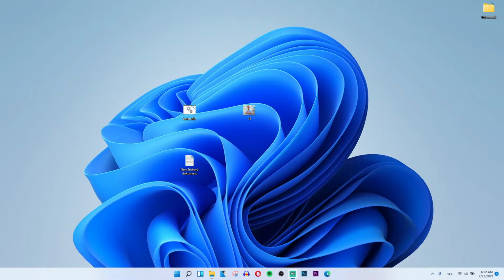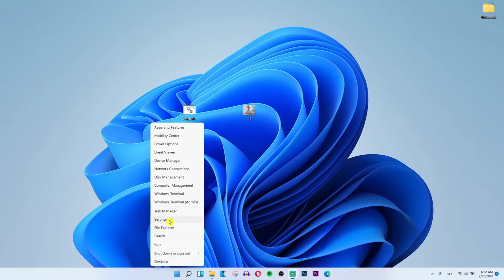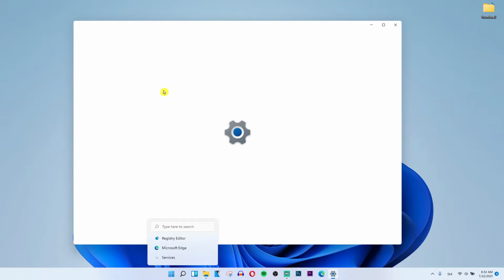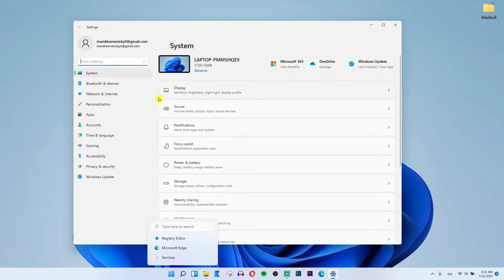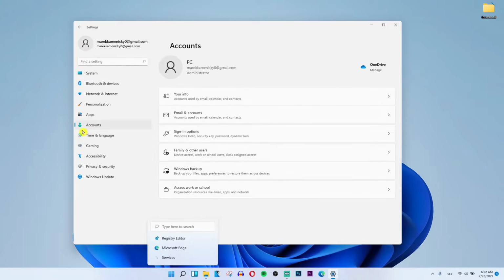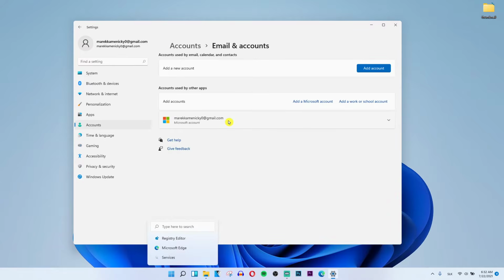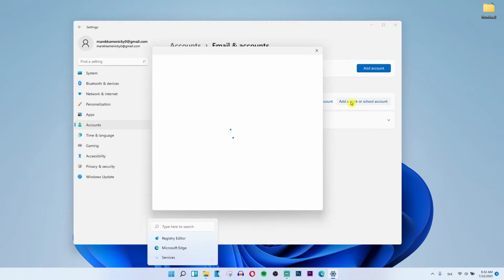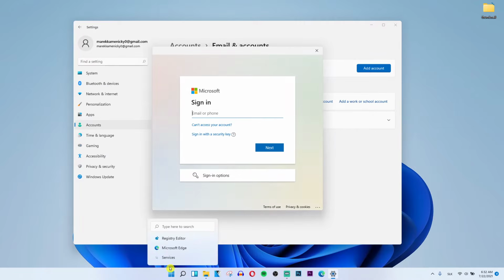How To Add a Work Or School Account On Windows 11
In this video you will find out How To Add a Work Or School Account On Windows 11

GET AMAZING FREE Tools For Your Youtube Channel To Get More Views:
Tubebuddy (For GROWTH on Youtube):